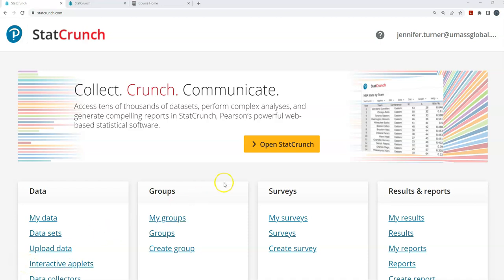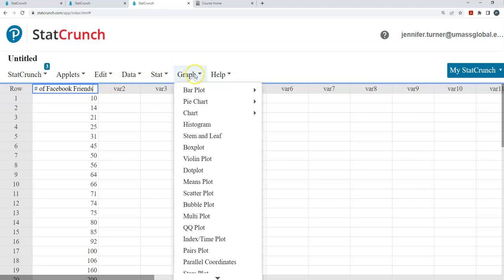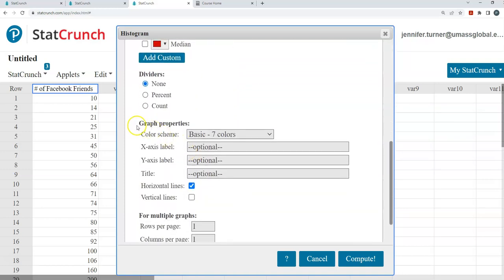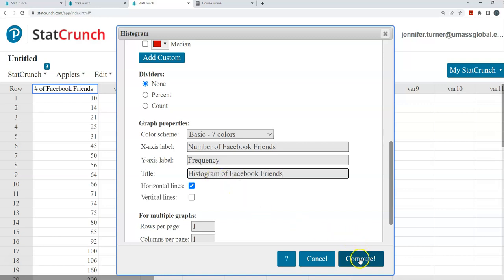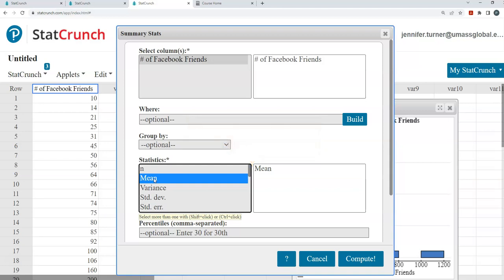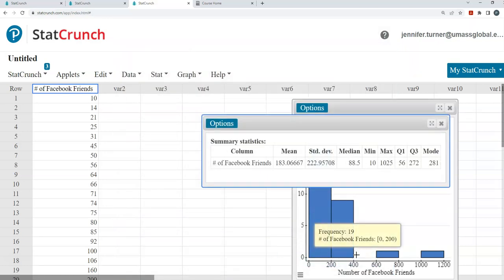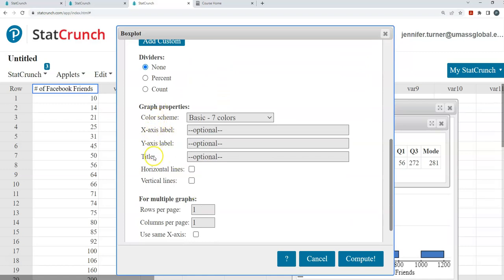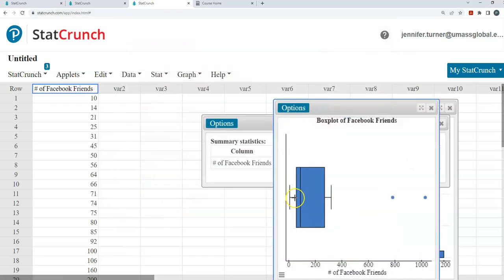MATU 203 Week 2 Discussion Board Technology with Statcrunch